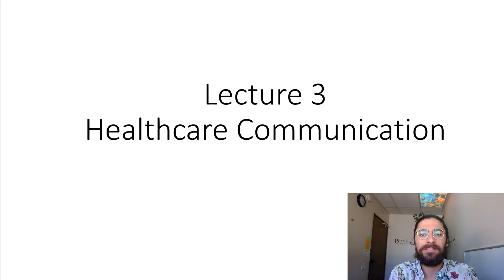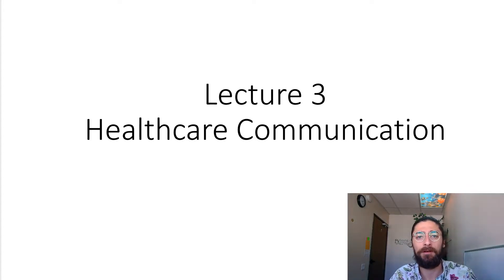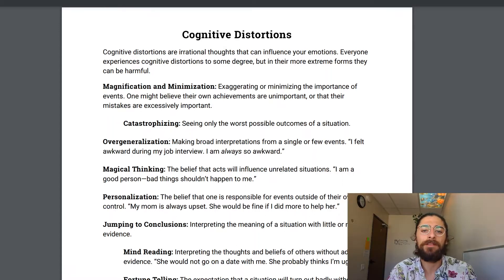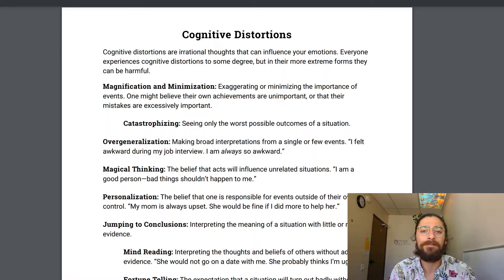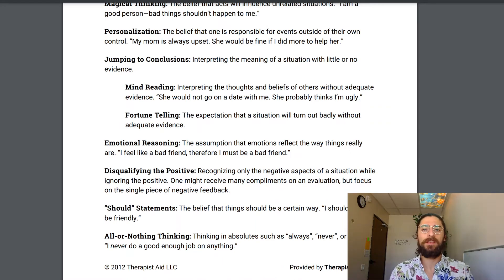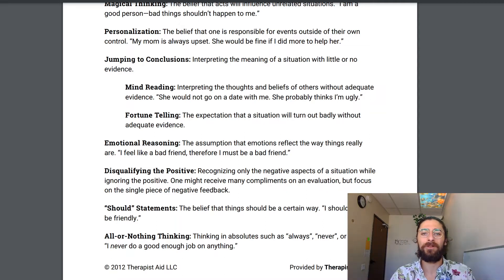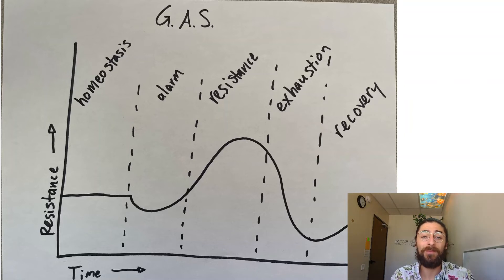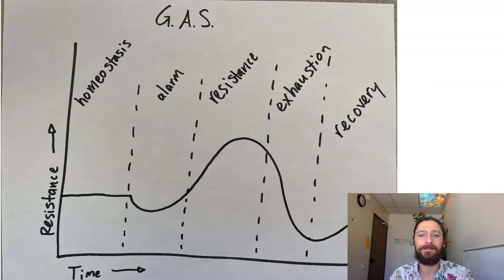Lecture 3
Topics Covered:

Self-Disclosure
Culture vs. Personality
Debilitative Emotions
5 Messages
Anxiety and Communication
Stress
Proxemics
Detecting Cultural Differences

Lecture Resources:

Culture vs. Personality
Document available on Canvas and by request